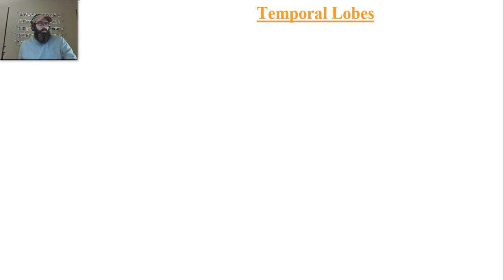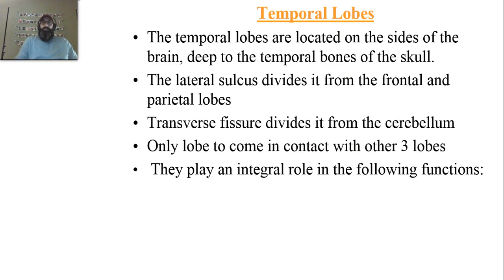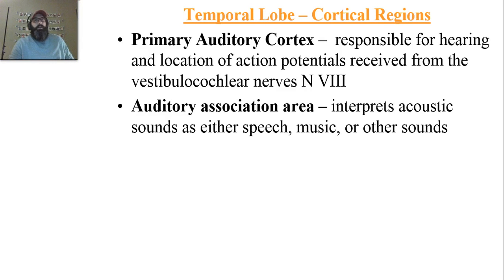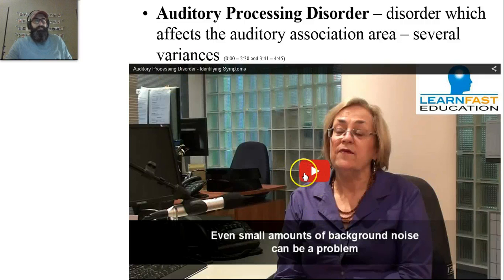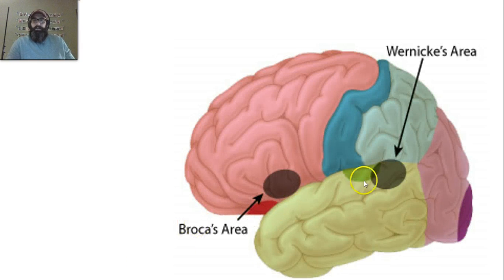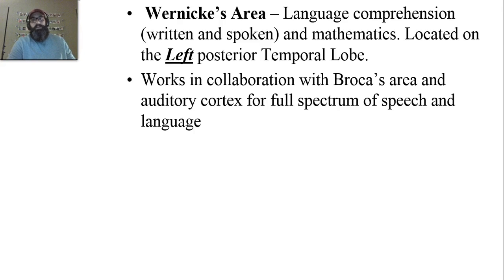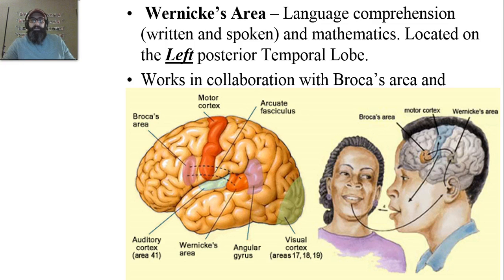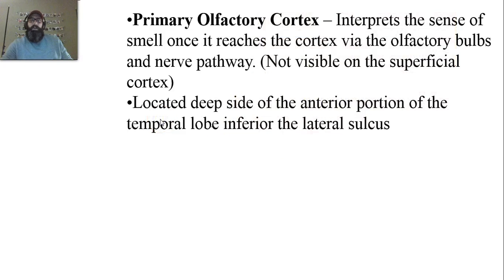Nervous System Notes part 4e